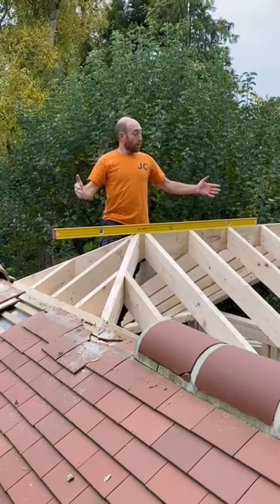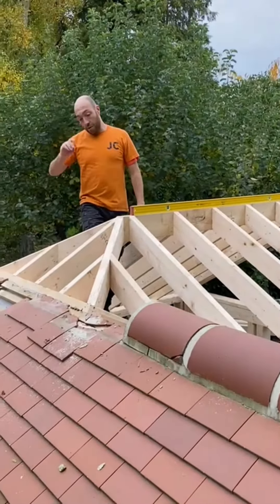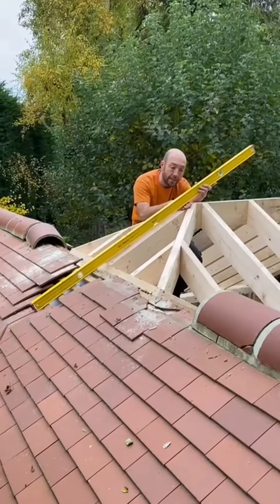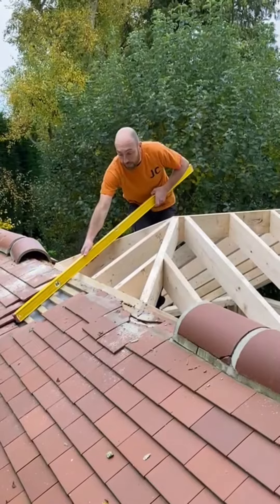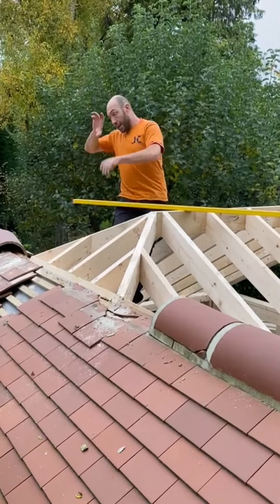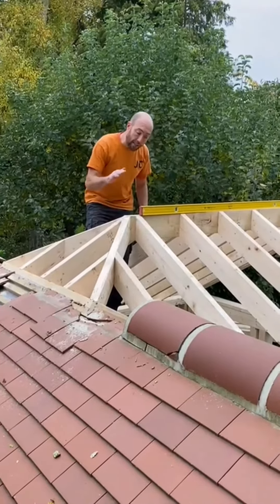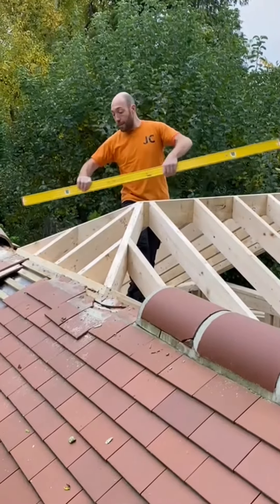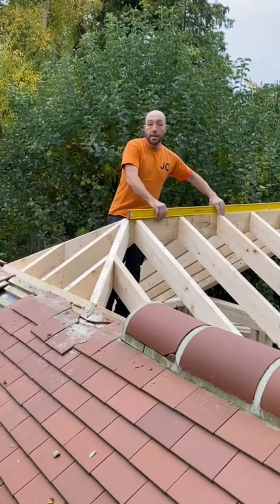dutchhip, handcutroofs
How to make a Handcut

pitched roof Dutch hip